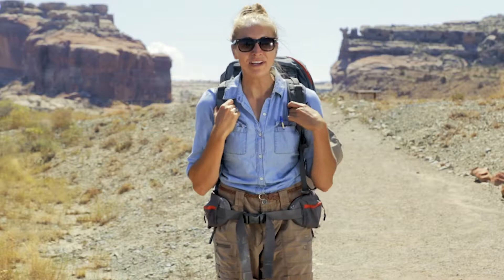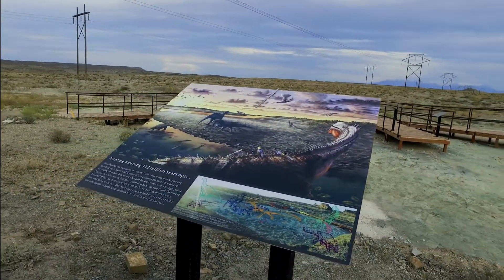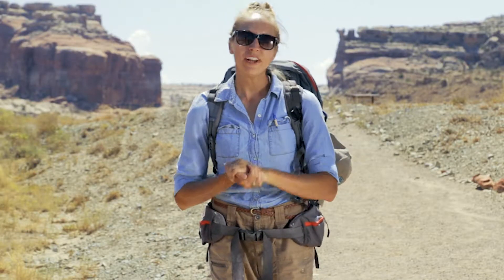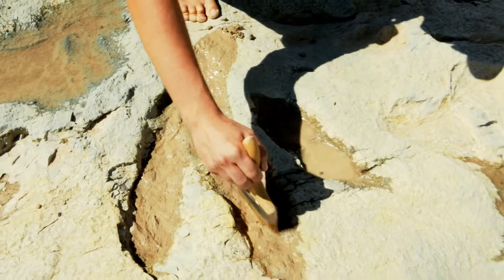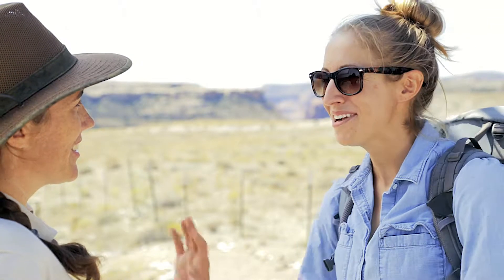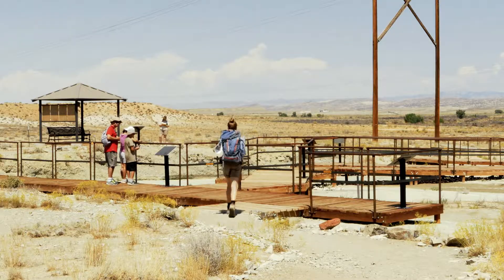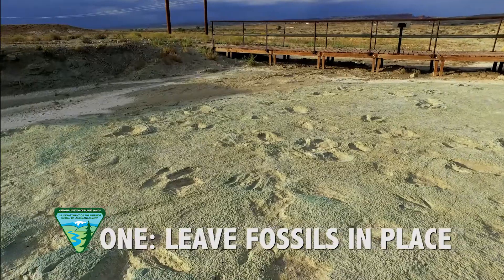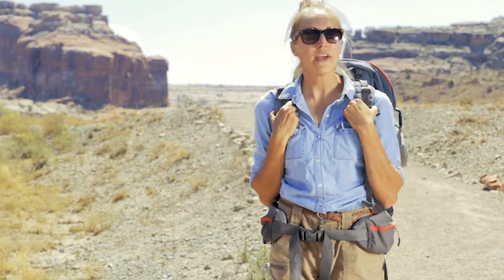Mill Canyon Dinosaur Tracksite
This amazing tracksite features over 200 different tracks representing seven different species. In this video, BLM paleontologist ReBecca Hunt-Foster explains how to find more information on dinosaur sites, and Natalie shares how to "Respect and Protect" these resources.